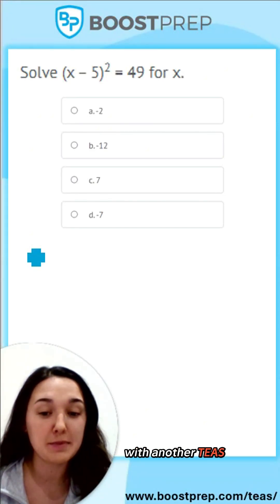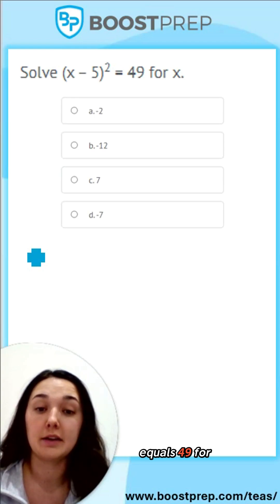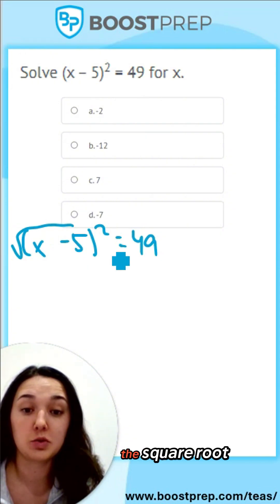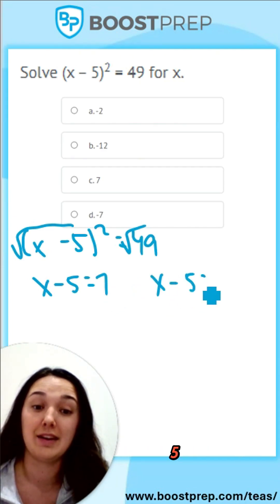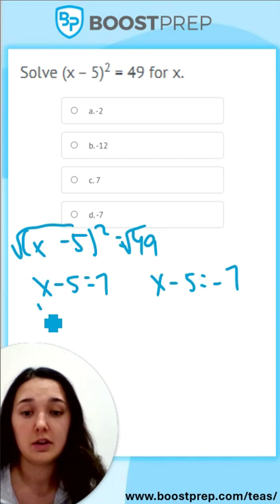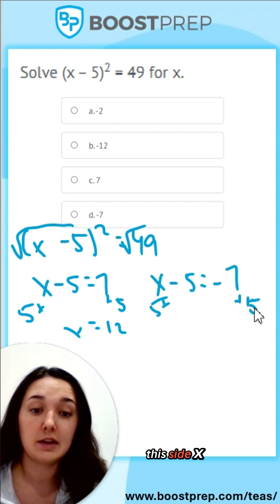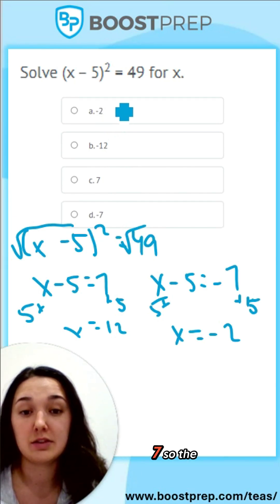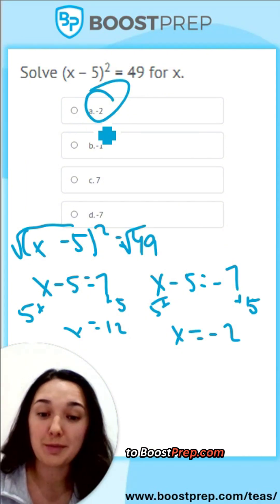ATI TEAS Math | Can You Solve?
Try to solve this TEAS Math problem. Refresh your equation solving skills. See more TEAS math questions at ➡️ BoostPrep.com